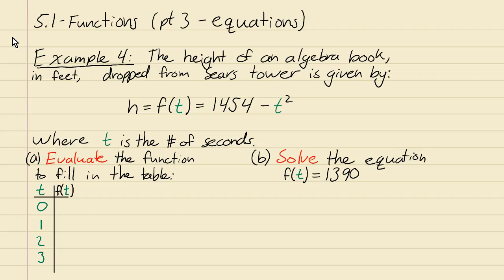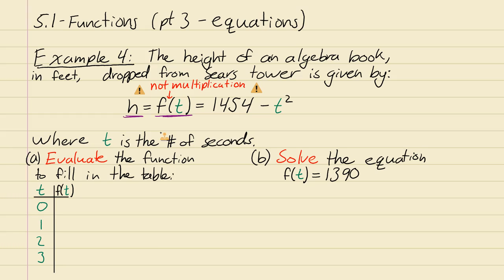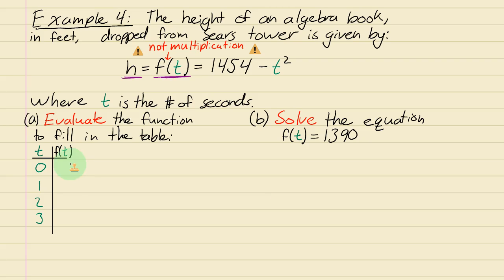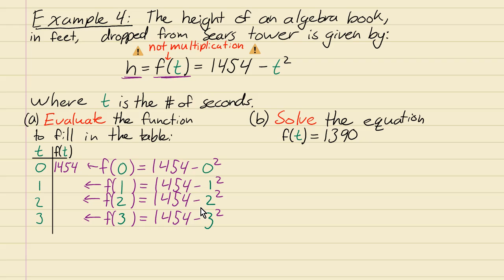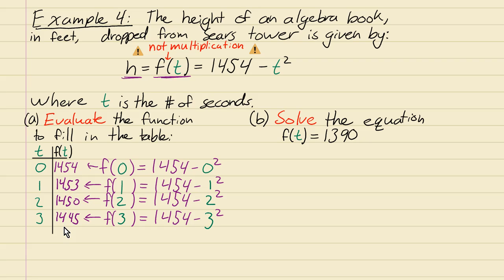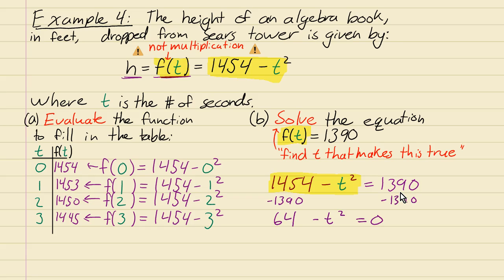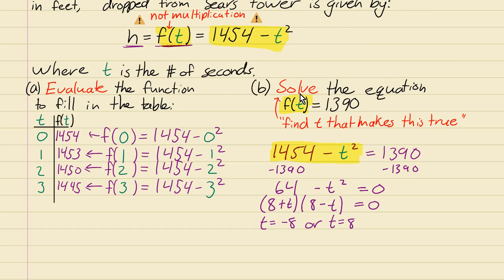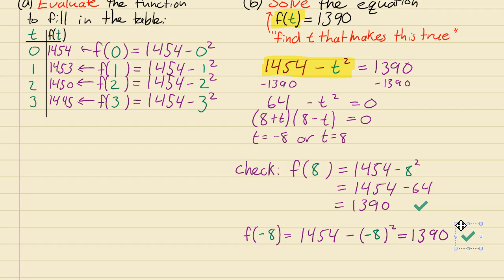5.1 - Functions (pt 3: equations)